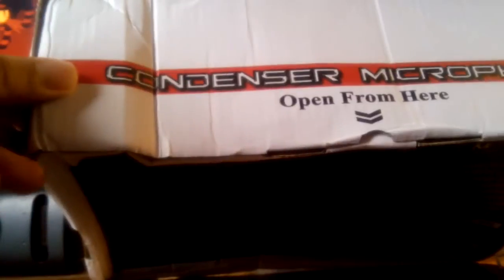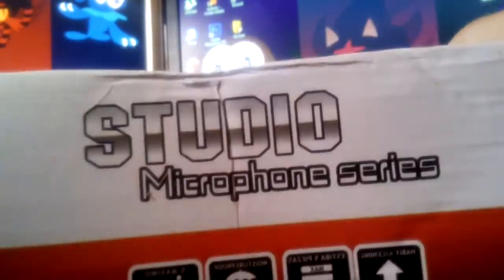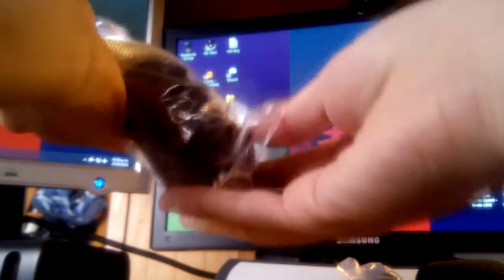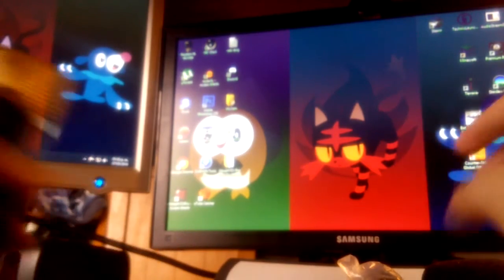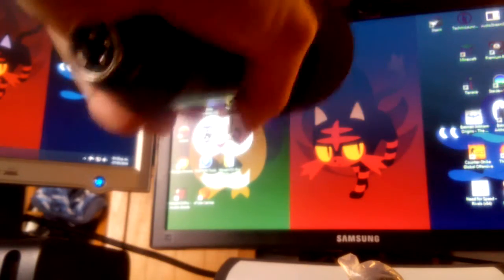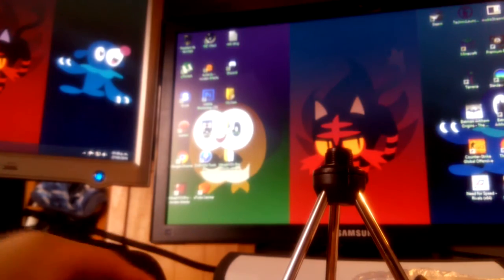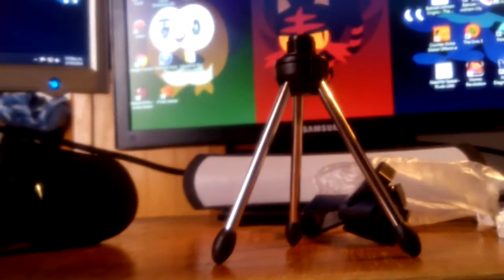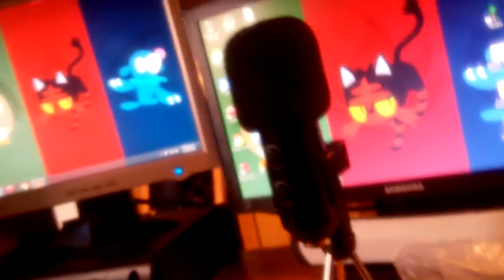MK-F100 USB Microphone Condenser | Unboxing & Review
Hi Everybody today i do an unboxing of my new microphone witch i'll be using from now on, in my gameplays the MK-f100 usb microphone condenser has all of this characteristics:

Tailored 30Hz - 20KHzfrequency response provides vocal intelligibility and crispness
Uni-directional microphone pattern, minimize the surrounding noise
Echo function, built-in reverb chip, adjust the reverb knob to add perfect reverb effect
With professional amplifier chip, you can amplify the output volume of the microphone up to 25 times
With a stand, firmly hold the mirophone
With a clip, easy to clip on any instrument
Large condenser microphone element for warm, rich recordings
Overload-protection switch, minimize distortion from loud sound sources
Bass-reduction switch reduces room noise
Bright color, fashionable and refresh your life
Ideal for radio broadcasting studio, voice-over sound studio, recording etc.